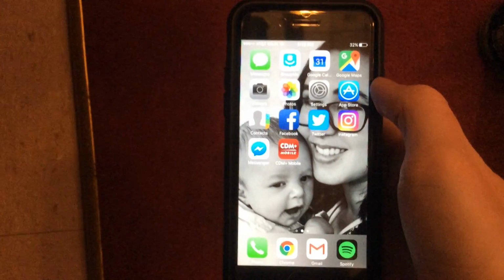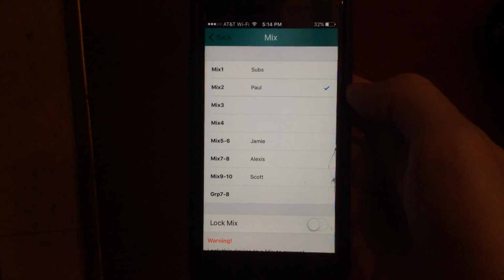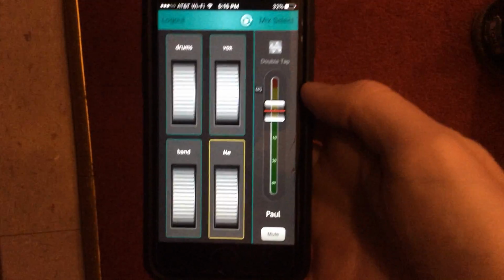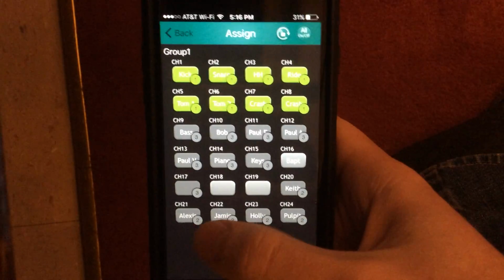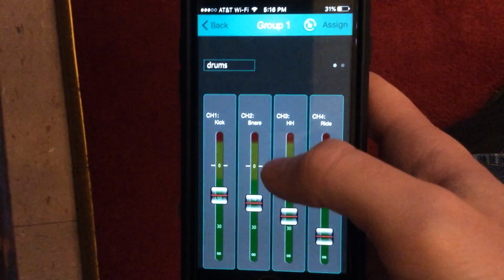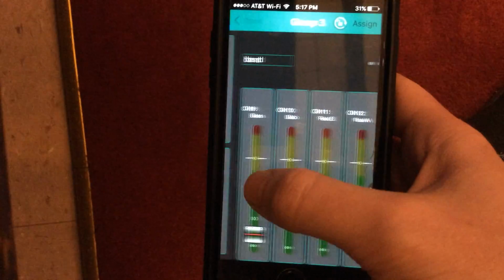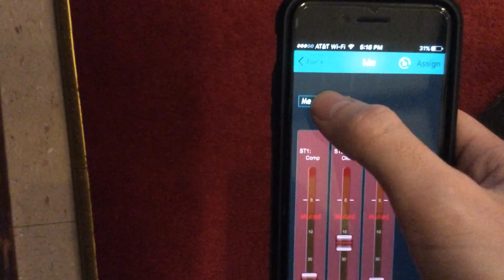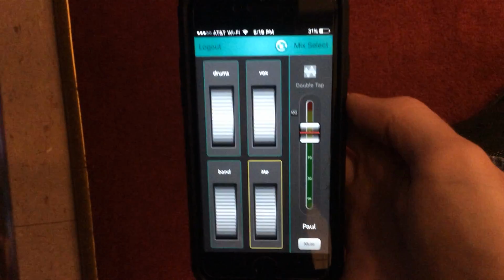Qu-You App Tutorial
Quick video on how to use the app. Some specific notes specific to my band and church but should help others.